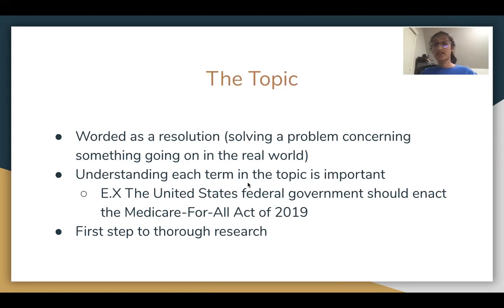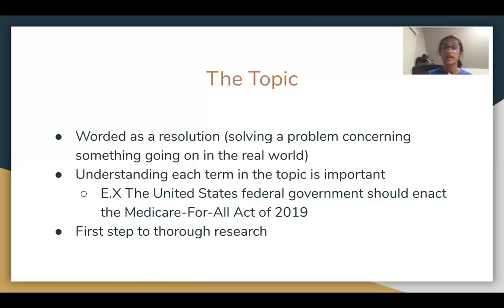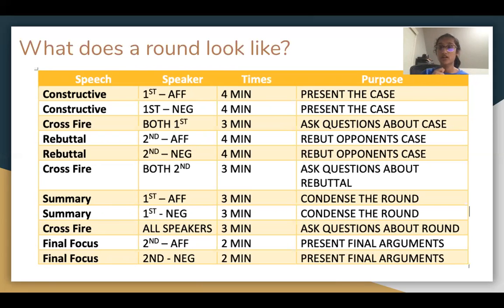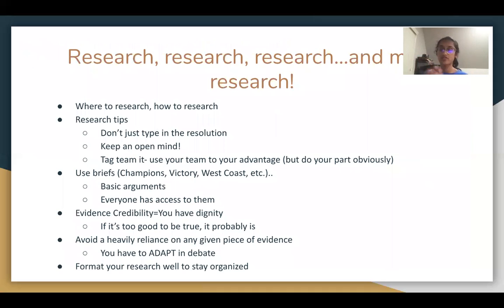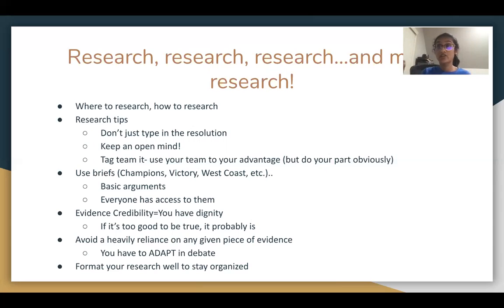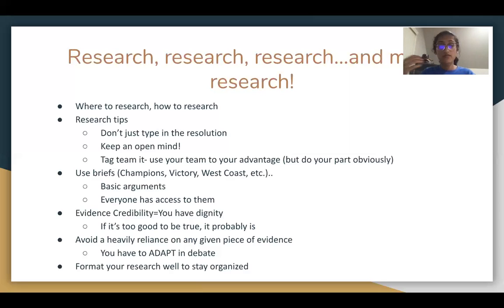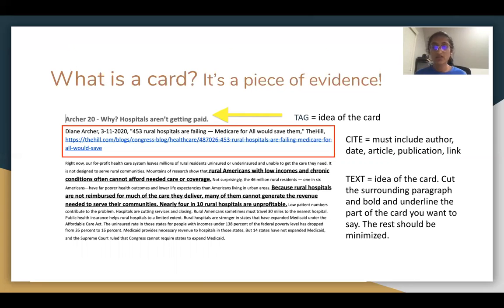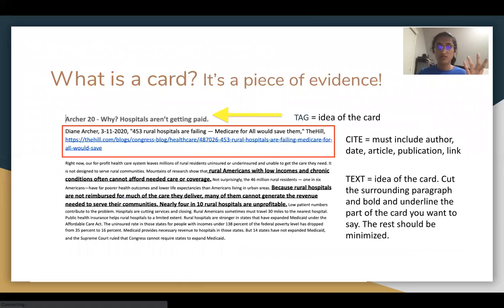Introduction to Public Forum Debate (1)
Welcome to Tempus Debate's Youtube Channel! We are based in Alabama and wish to make debate more accessible to Alabama debaters.

Our Youtube Initiative is for debaters across the United States. We will be posting a series of lectures that teach the basics of both Lincoln Douglas (LD) and Public Forum (PF) Debate. This video features our first Public Forum video: Intro to Public Forum Debate taught by Ria!